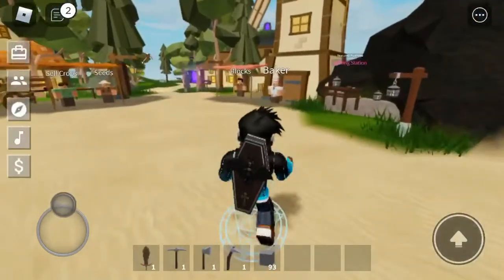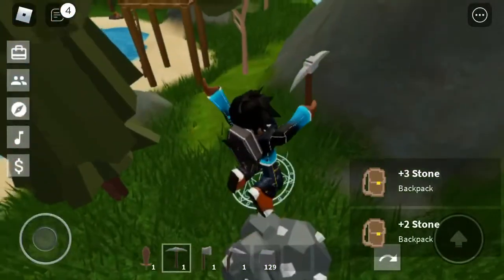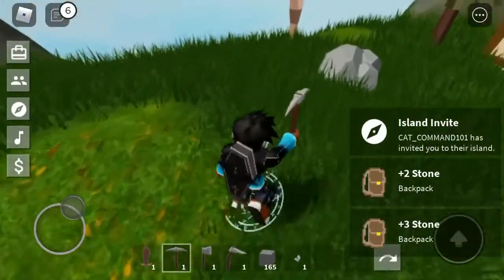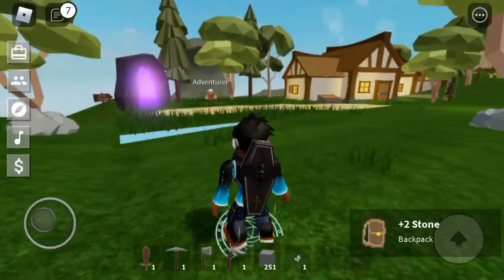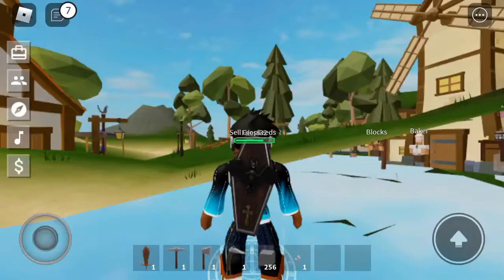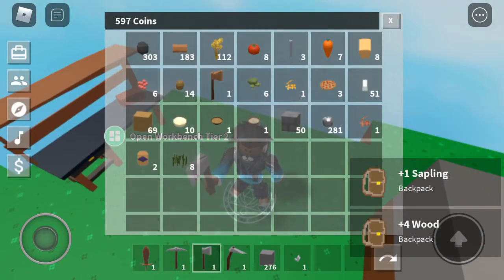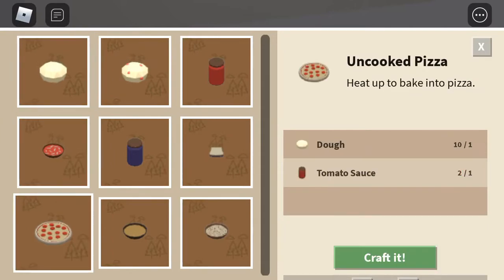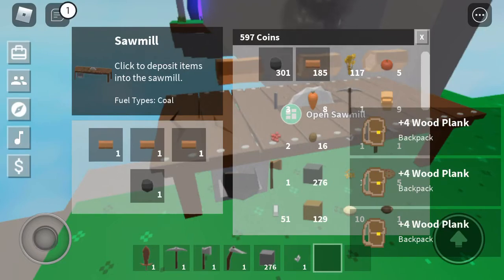Trying to Get More Crystallized Iron and Stuff... | Roblox SkyBlock [BETA]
So I’ve gave this game a try and it seems to be pretty fun, but it’s really not promising for devices. iOS may be a supported device, but it needs an update for teleporting to islands and returning to an island and keep mining after returning to your island. It’s really hard to play, but don’t judge the game. I’m sure the developer is gonna get another update for it.